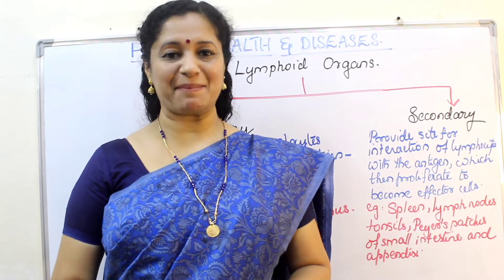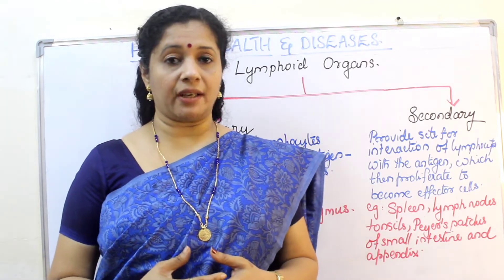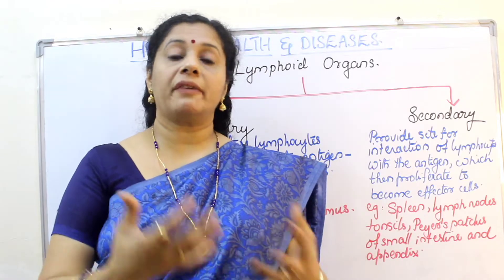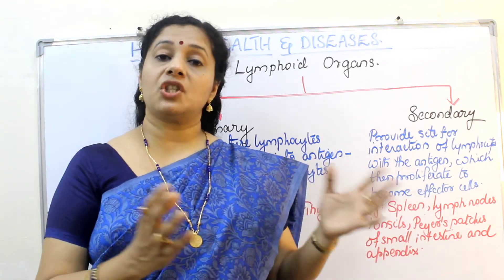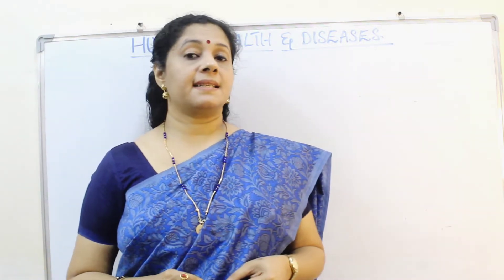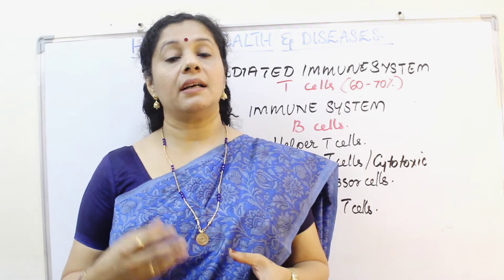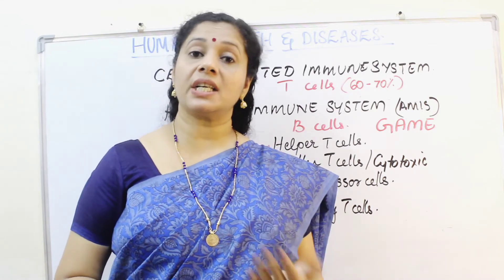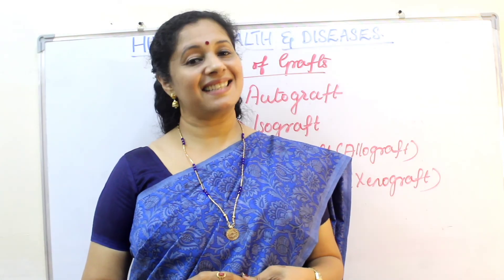NEET: Human Health and Diseases: Part4 : Cell Mediated and Humoral Immunity